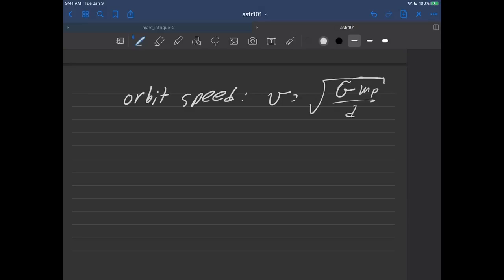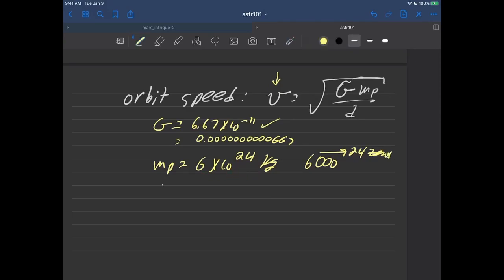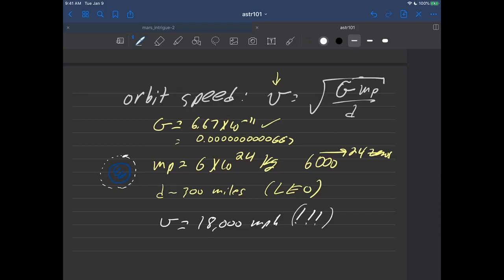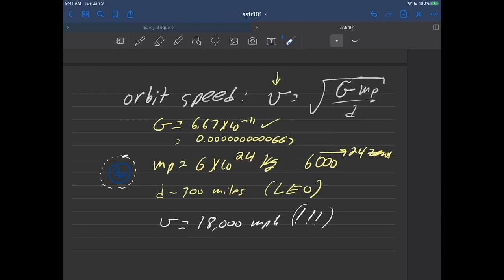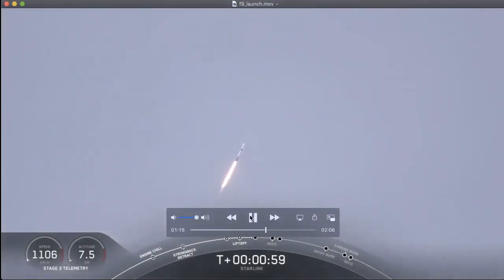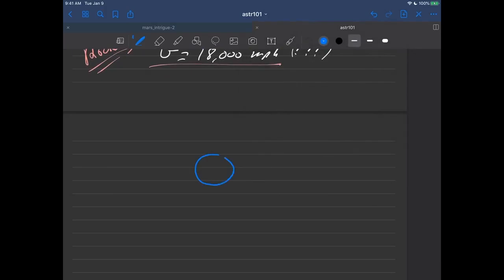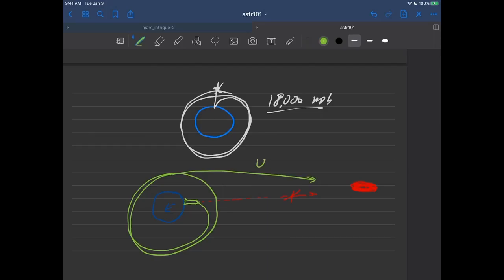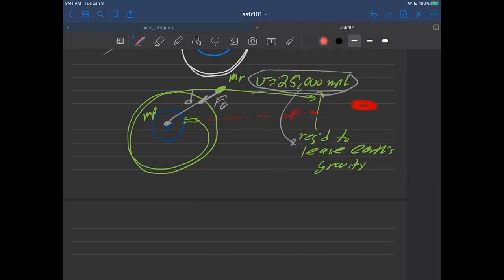astr101 026 planets mars 08 getting to mars 02 18000mph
Getting to Mars at 18000 mph